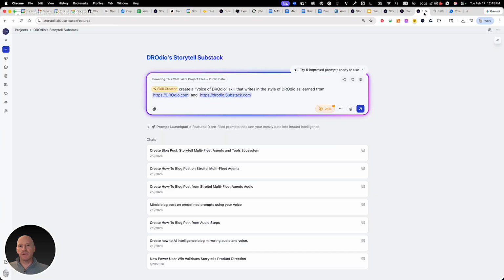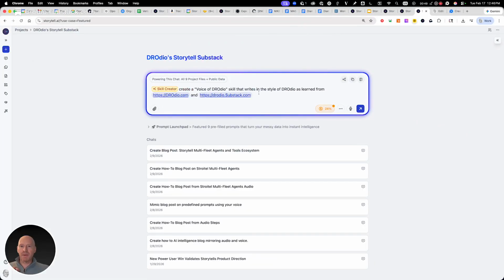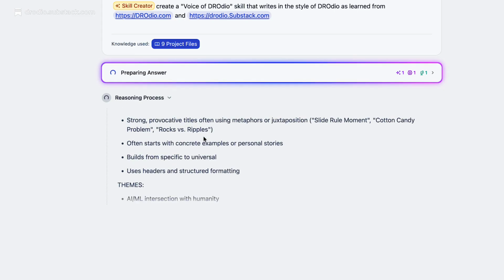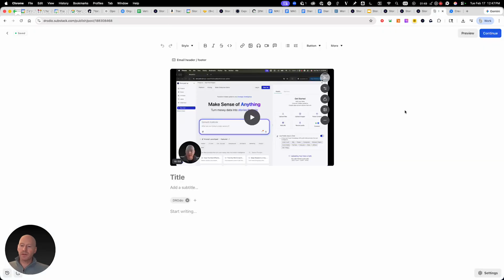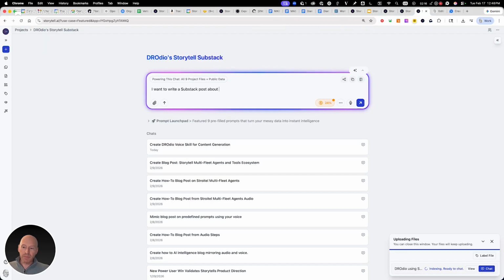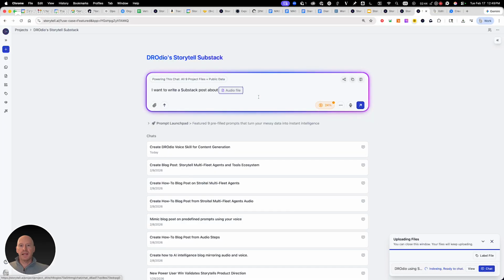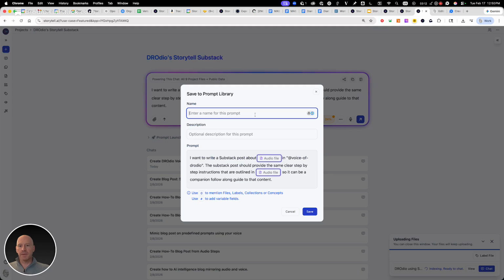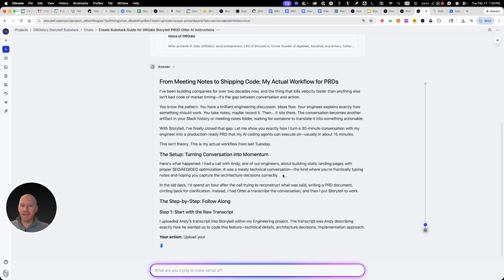Writing In Your Voice, On Demand: Using Storytell's New "Persona Skill" Feature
Not AI-generated slop or filler. Not generic output. A new feature that teaches Storytell who you are — then uses that rich context every time you have Storytell respond as you.